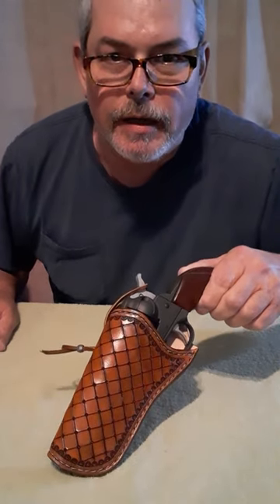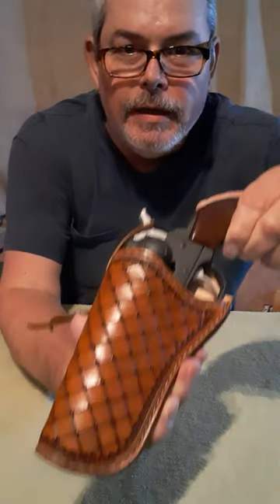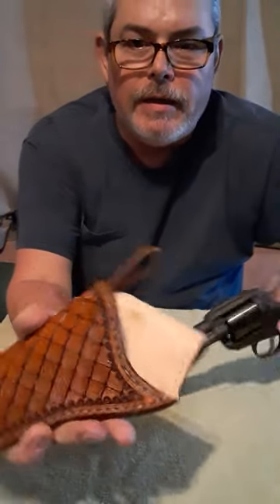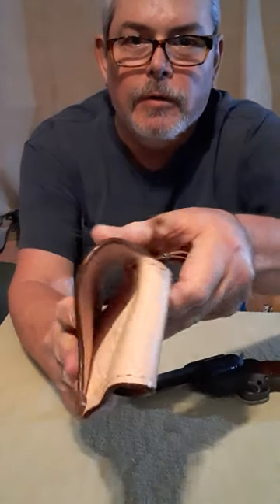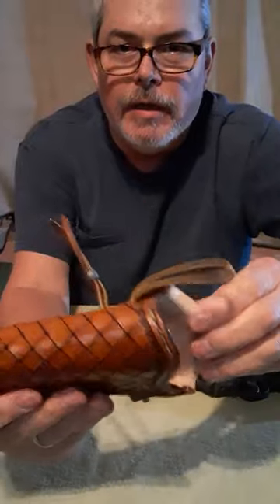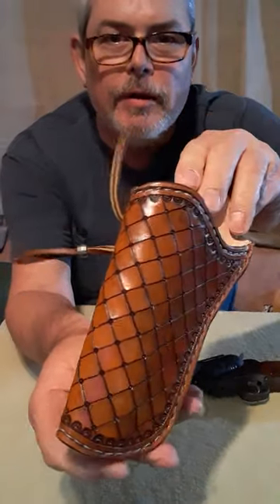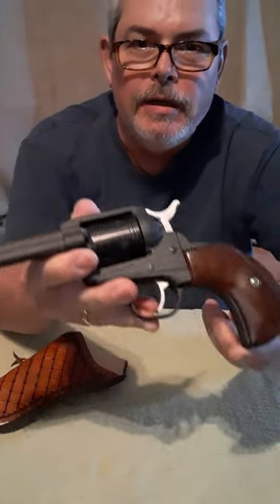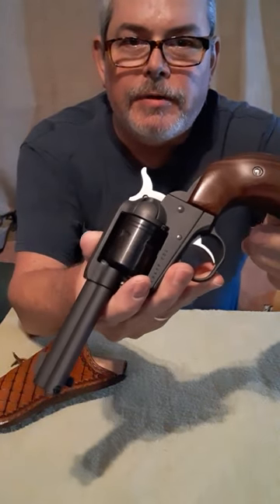My favorite custom holster.